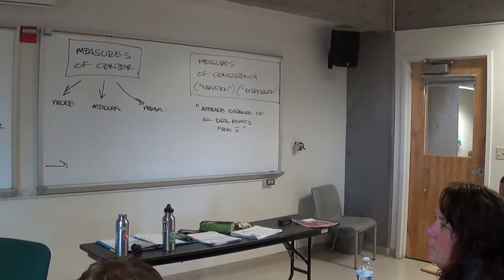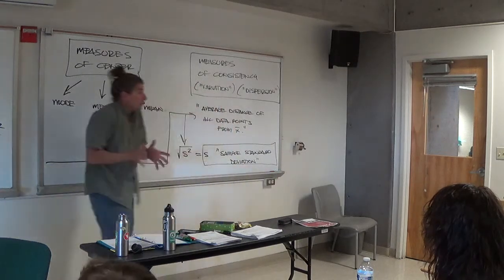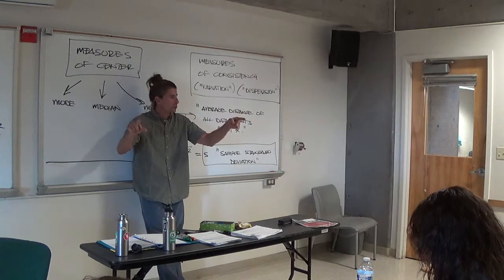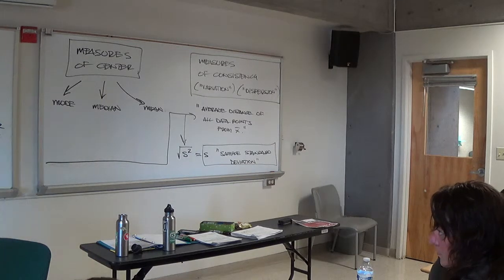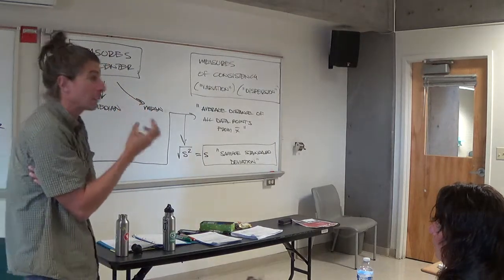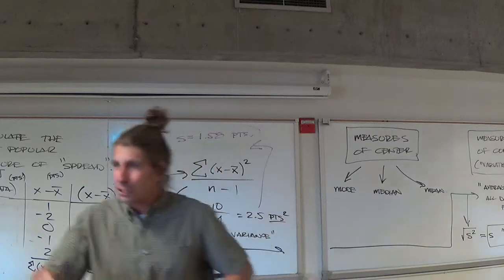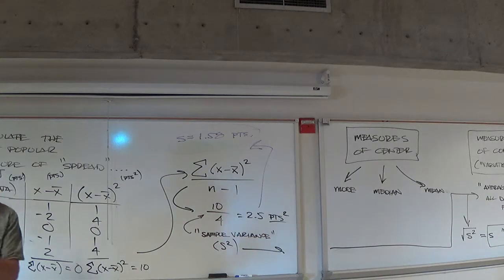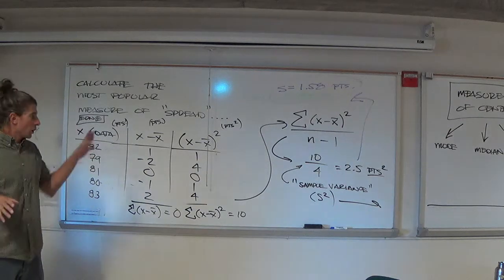Measuring Variation (part 8)